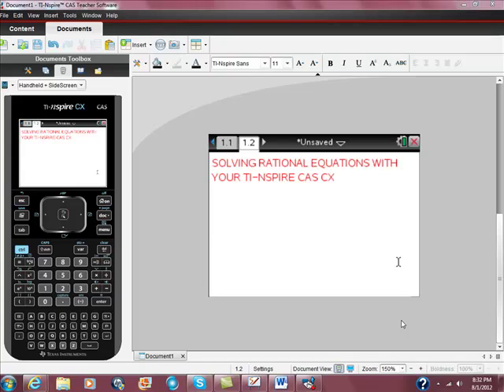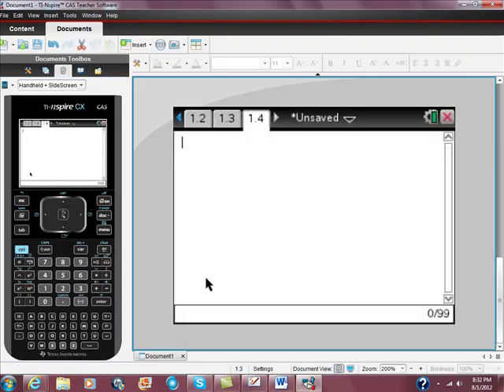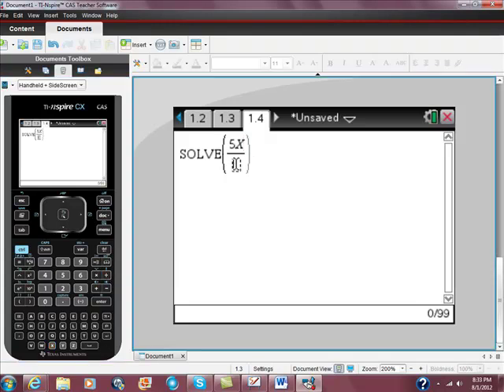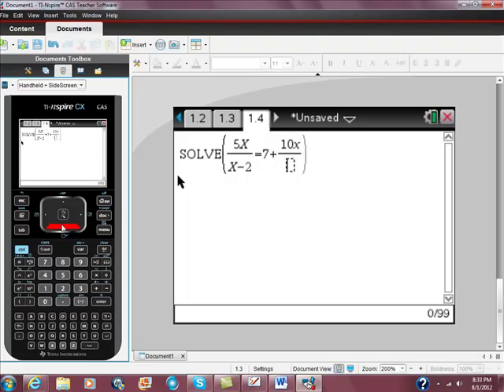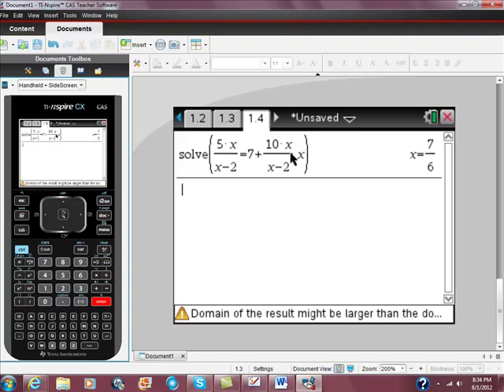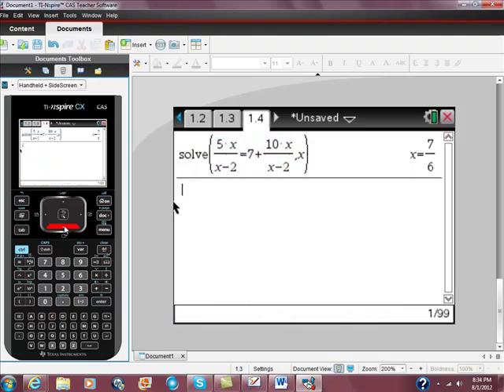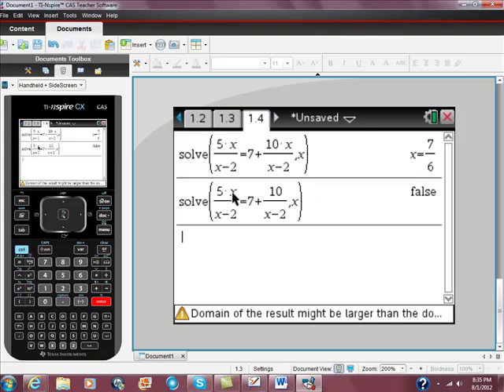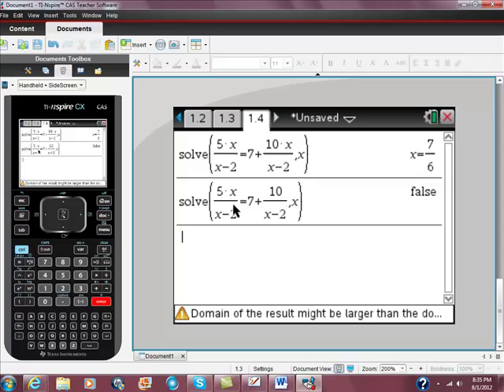Solving a Rational Equation with Your Ti Nspire CAS CX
Solving Polynomial Equations with Your Ti Nspire CAS CX Get the Most out of this amazing handheld device!!! IT CAN DO MORE THAN YOU KNOW CLINDELOF CHARLIE LINDELOF LOST MATH EXAMPLES SOLUTIONS PRACTICE PROBLEMS